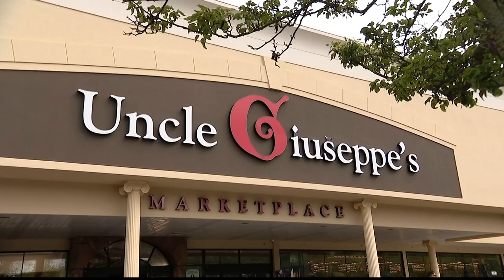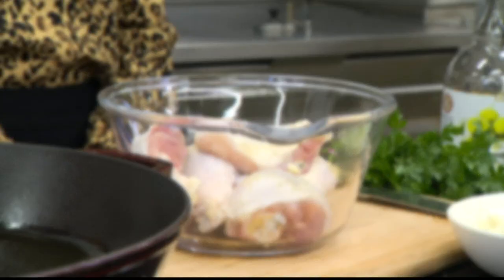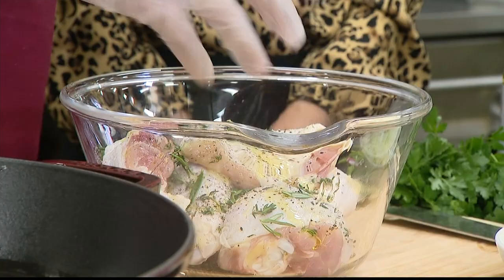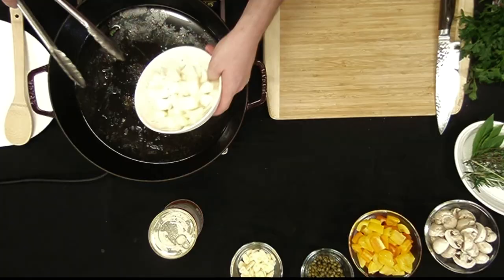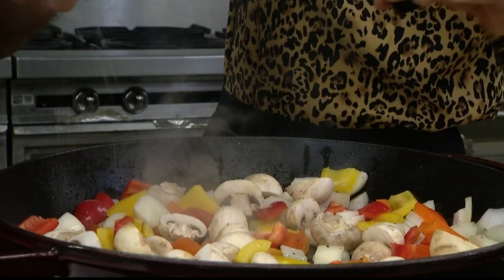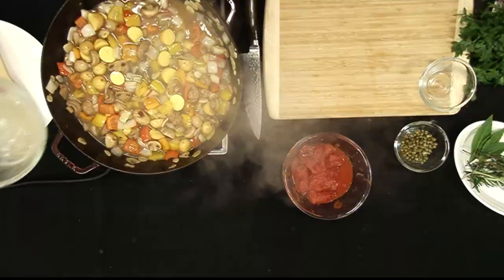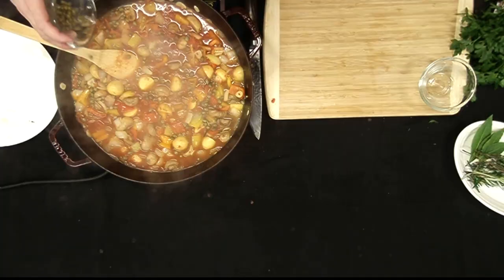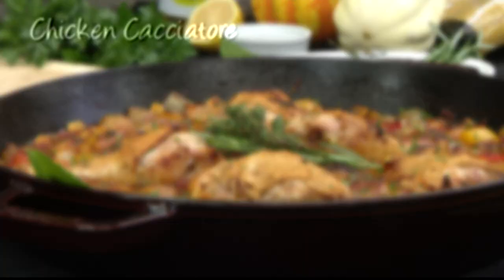What's Cooking: Uncle Giuseppe's Marketplace's chicken cacciatore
Chef Vinny Olivieri, of Uncle Giuseppe's Marketplace, shows News 12's Lily Stolzberg how to make chicken cacciatore.